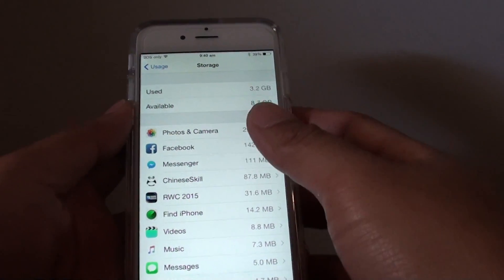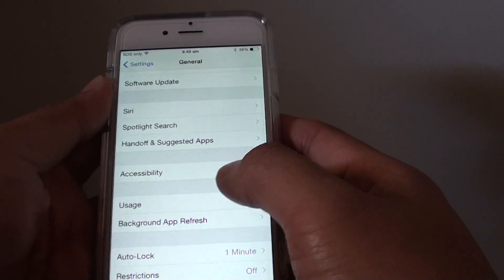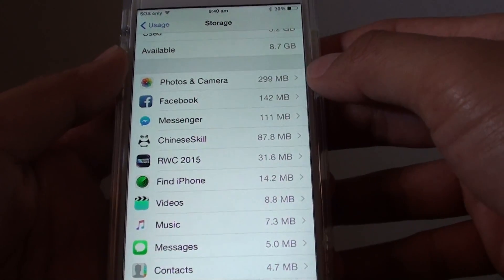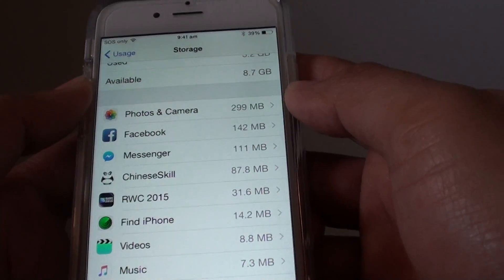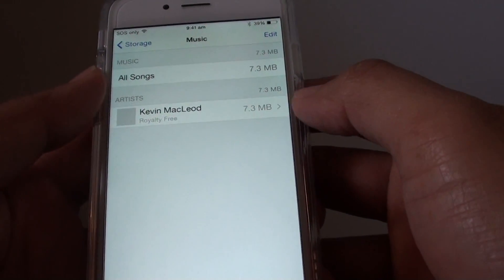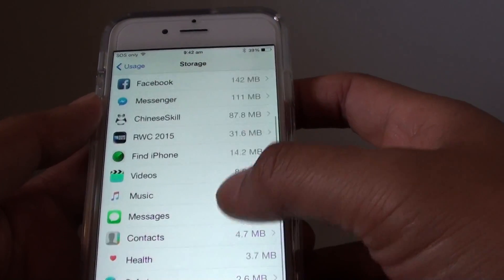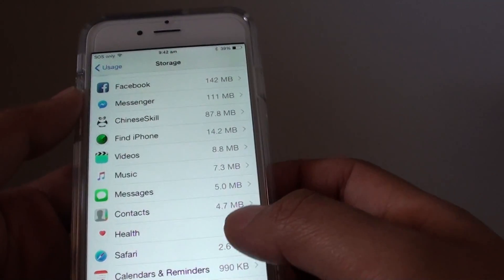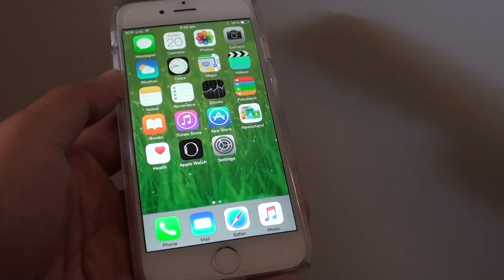iPhone 6: How to Manage Memory Storage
Learn how you can manage the memory storage when the phone is running out of space on the iPhone 6. So how do you determine what to keep and what to delete so that you can have more space on the iPhone.